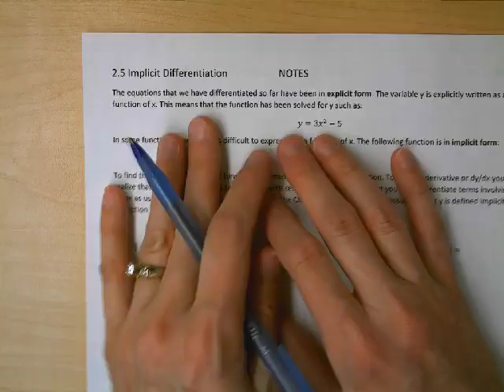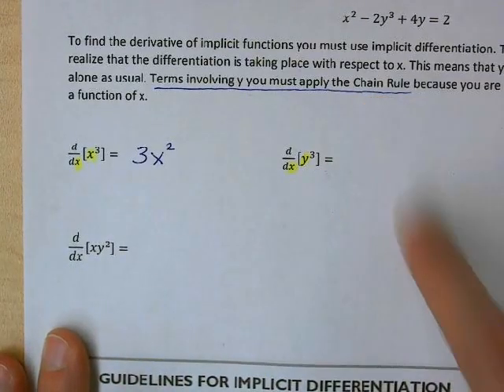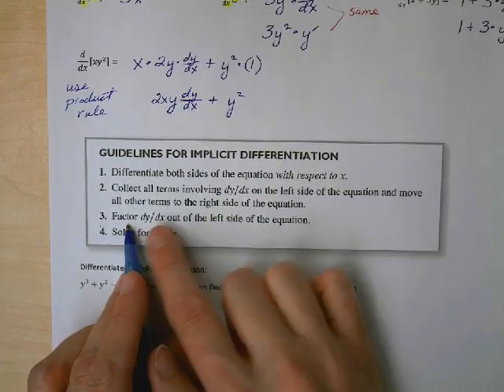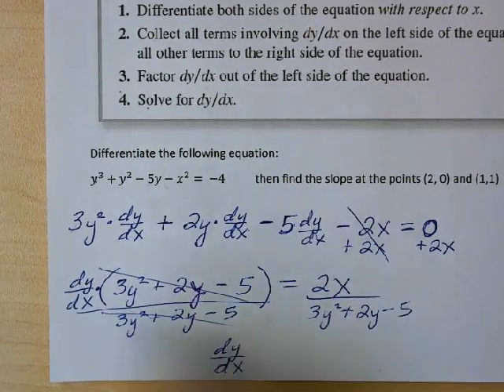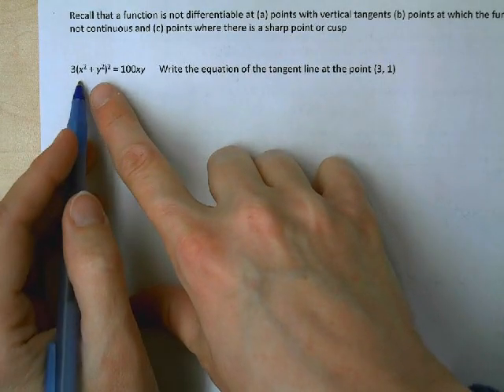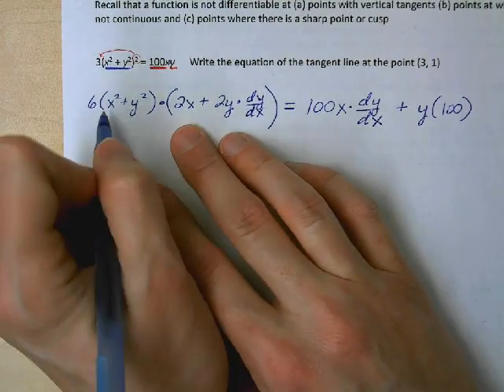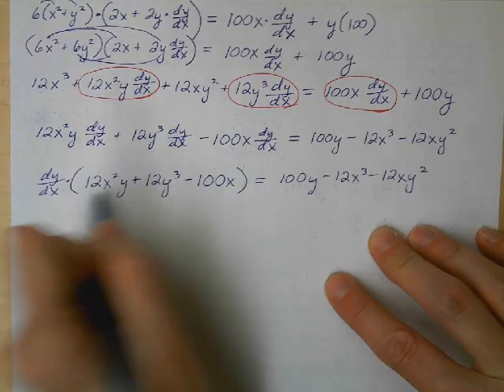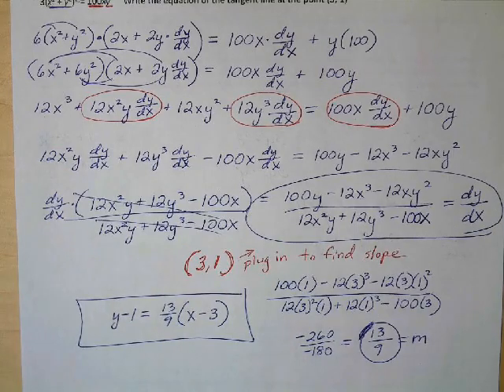2.5 Implicit Differentiation